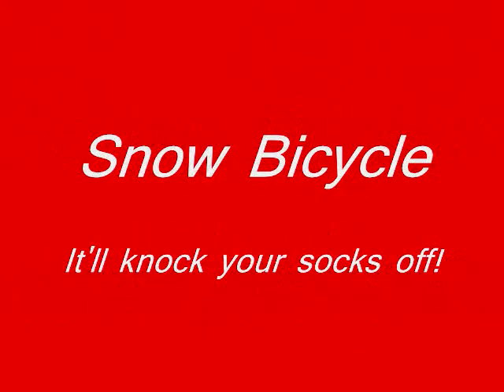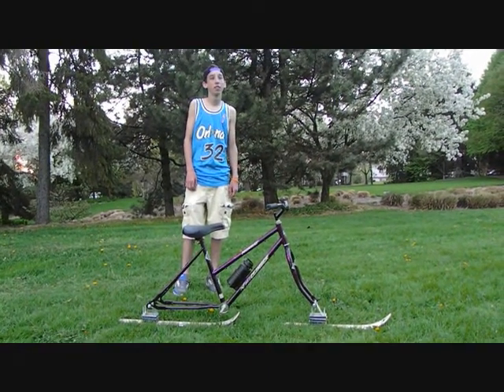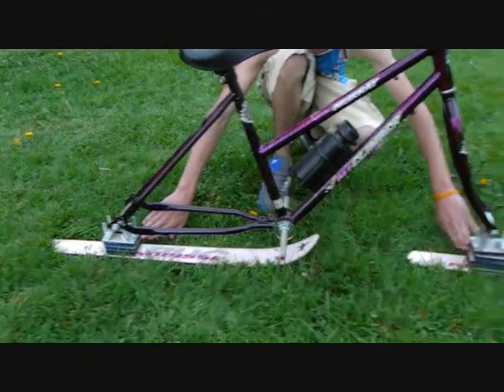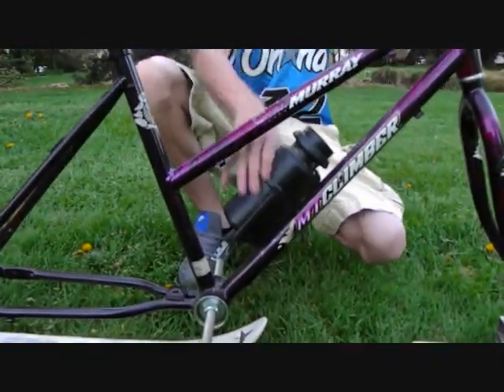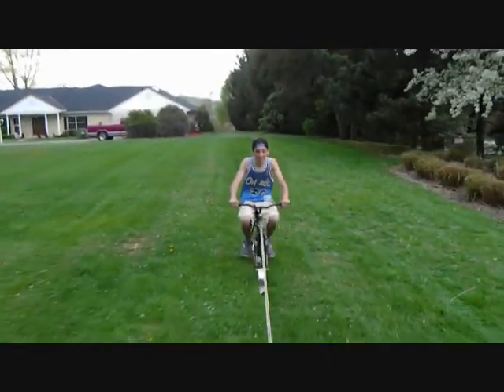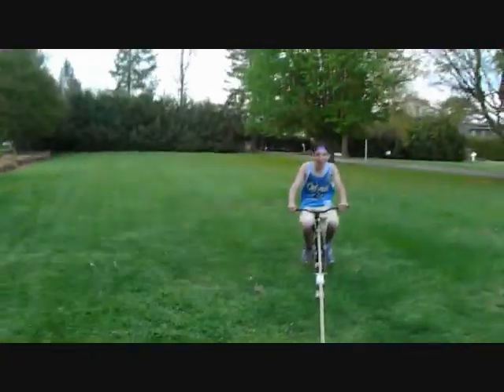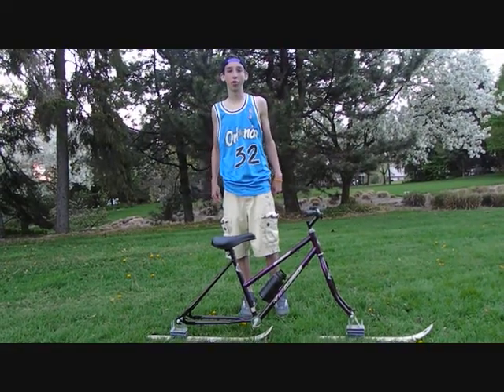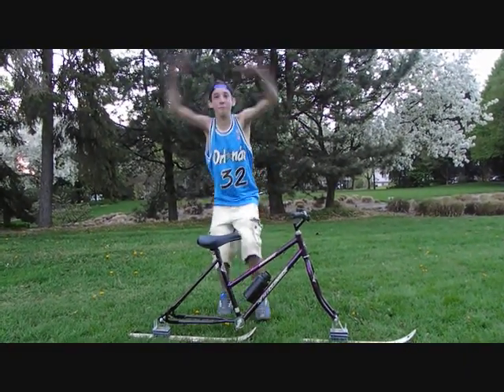Econ Project Snow Bike